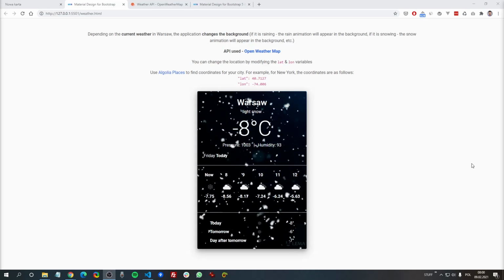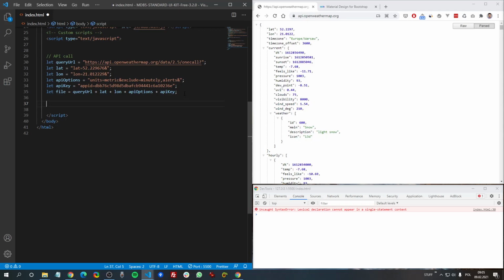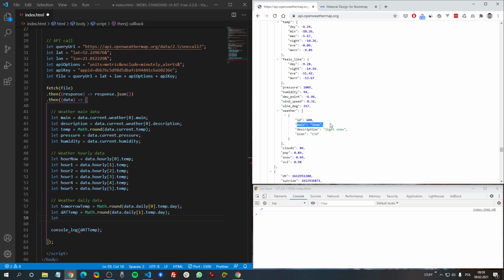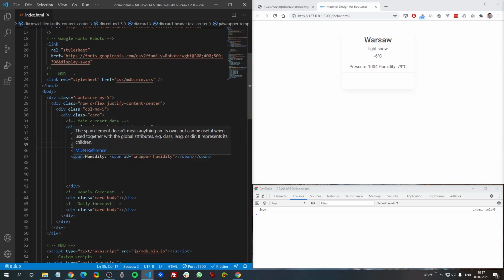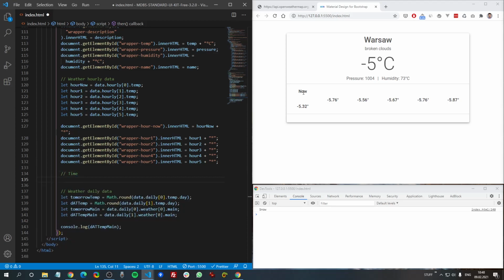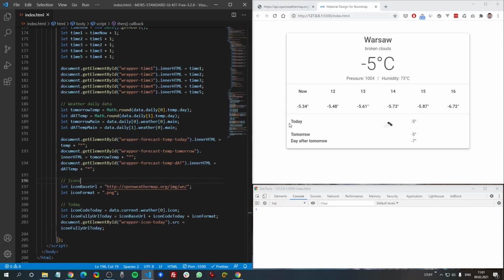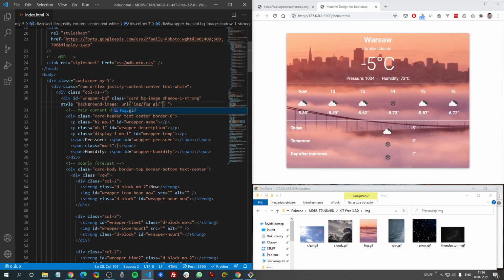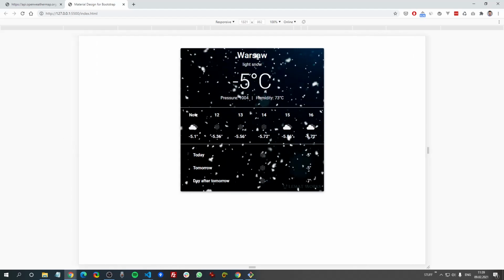Build a working WEATHER APP using HTML, CSS, JS and free weather API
In this tutorial, we will use the free weather API and create a weather application with an animated background that adjusts the animation depending on the weather, similar to the applications known from Apple devices.

To create it we will use HTML, CSS, JavaScript, Bootstrap and JSON.